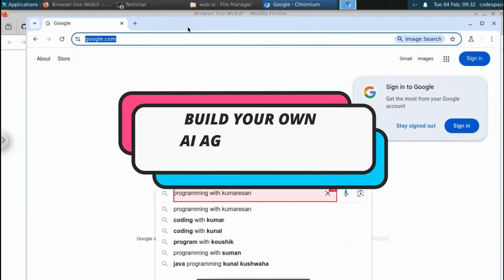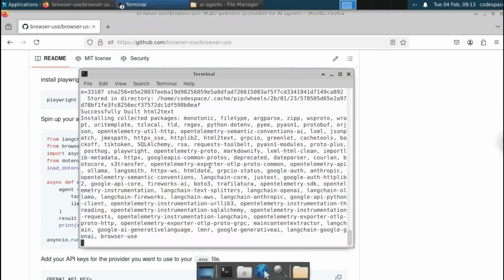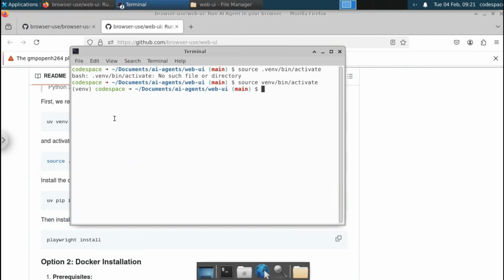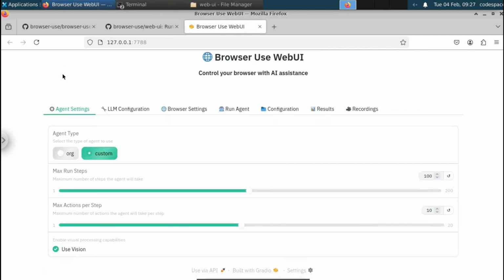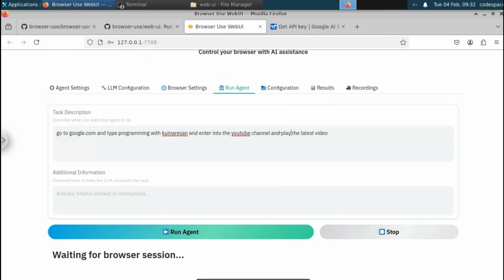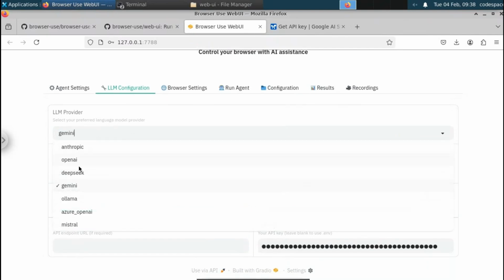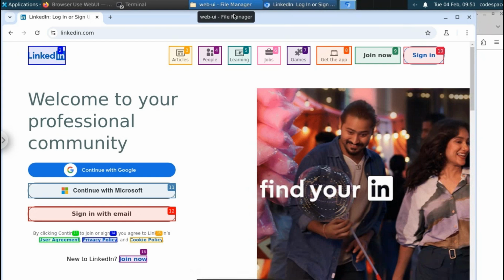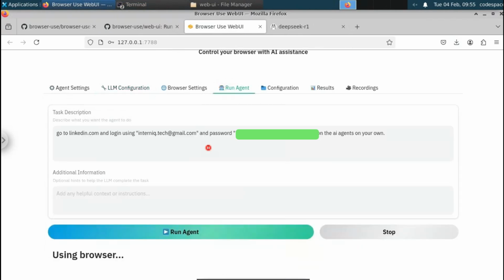Build ANYTHING With AI Agents For FREE! (DeepSeek-R1 Beats ChatGPT) | BrowserUse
Want to build your dream project with AI agents without spending a dime? In this video, I'll show you how to use DeepSeek-R1—the AI tool that outperforms ChatGPT! 🚀 Whether you're coding, creating content, or automating tasks, DeepSeek-R1 has got you covered.

👉 What you'll learn:

🌟 How to set up and use DeepSeek-R1 for FREE
💻 Real-world applications you can build today
🤖 Comparison: DeepSeek-R1 vs. ChatGPT
🔧 Tips & tricks to maximize productivity
👉 Why DeepSeek-R1?

💸 Free to use—perfect for students and developers on a budget!
⚡ Faster and smarter than traditional AI tools
🔥 Versatile—from coding assistants to creative writing

Developers 👨‍💻
Content Creators 🎨
AI Enthusiasts 🤖
Anyone curious about the future of AI 🚀
Don't miss out on this game-changing AI technology! Watch now and start building anything you can imagine with DeepSeek-R1! 🙌

AI Agents & DeepSeek-R1 Related Keywords
DeepSeek-R1 tutorial
DeepSeek-R1 vs ChatGPT
DeepSeek-R1 AI tool
Free AI agent
Best free AI assistant
Build AI applications free
Open-source AI models
AI agent automation
BrowserUse AI setup
DeepSeek-R1 for coding
AI Development & Automation Keywords
AI-powered coding assistant
How to use AI for automation
Best AI tools for developers
Build AI chatbot for free
Best free AI for coding
AI coding assistant free
AI that writes code for you
Free AI software for developers
AI automation without coding
No-code AI agent
ChatGPT Alternatives & Comparisons
Best ChatGPT alternative 2024
Free alternative to ChatGPT
AI better than ChatGPT
OpenAI competitors
ChatGPT vs DeepSeek-R1
ChatGPT alternatives free
GPT-4 vs DeepSeek-R1
AI tools better than ChatGPT
Open-source ChatGPT alternative
AI model comparison 2024
AI for Productivity & Creativity
Best AI tools for content creators
Free AI tools for YouTube creators
AI that writes for you free
AI-powered content creation
AI tools for freelancers
AI for students free
How to make money with AI
AI for writing articles free
Best AI for YouTube scripting
Tech & AI Trends
Future of AI 2024
AI taking over jobs
AI that builds websites
Best AI tools for small businesses
How AI is changing the world
AI for research and analysis